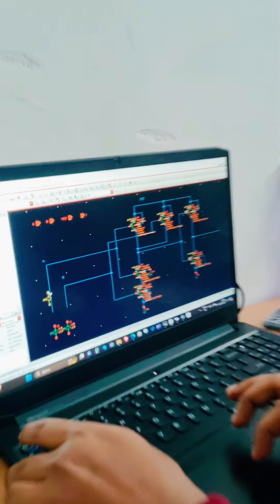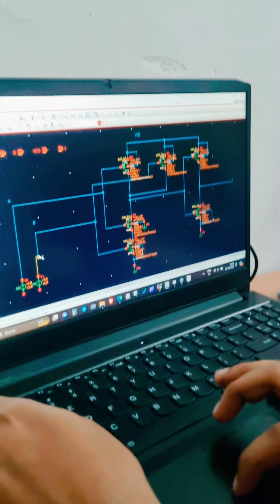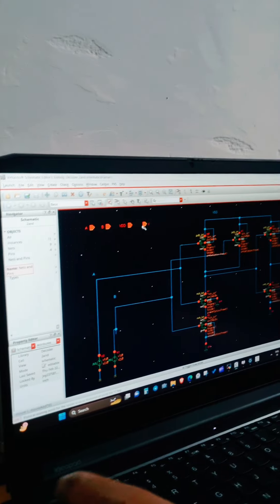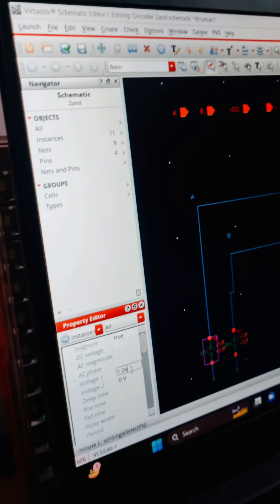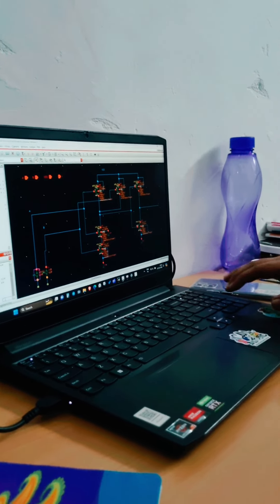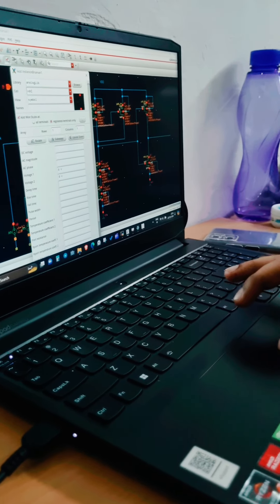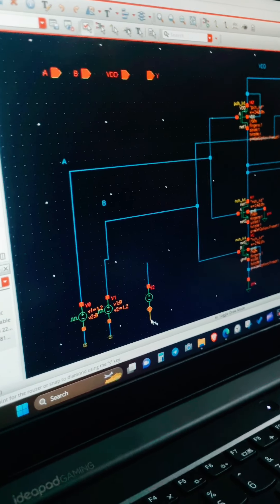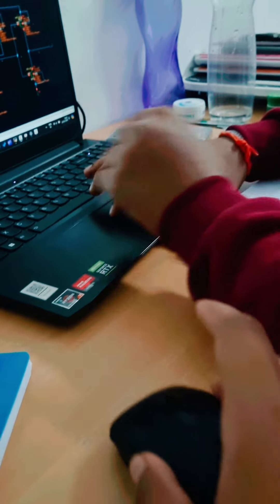Silly conversation between VDTT and IEC Students in IIT Delhi Hostel. IITDelhi_Dairy 😃😃😄😅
इस कहानी के सभी पात्र और घटनाए काल्पनिक है, इसका किसी भी व्यक्ति या घटना से कोई संबंध नहीं है। यदि किसी व्यक्ति से इसकी समानता होती है, तो उसे मात्र एक संयोग कहा जाएगा 😅😅

All the characters and events of this story are fictitious and have no connection with any person or event
If it bears any resemblance to any person, it will be called a mere coincidence.